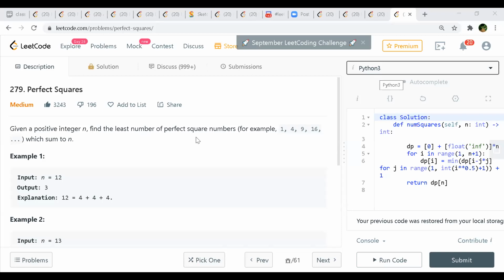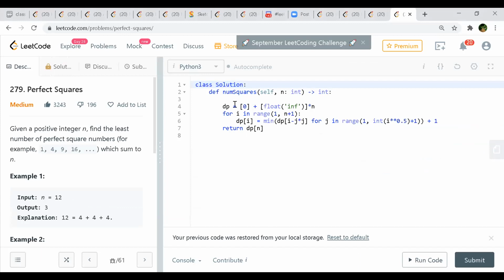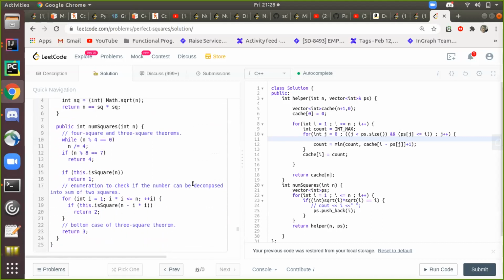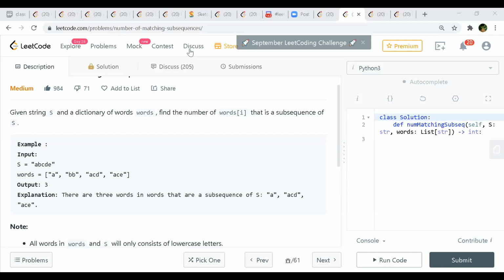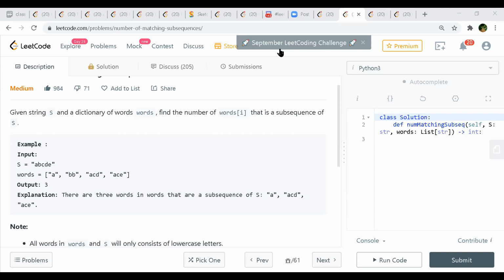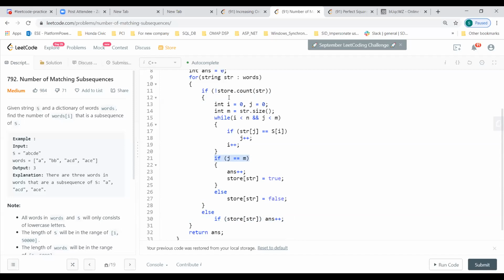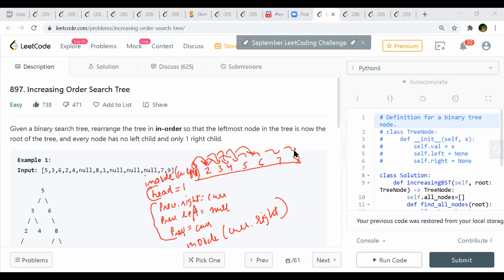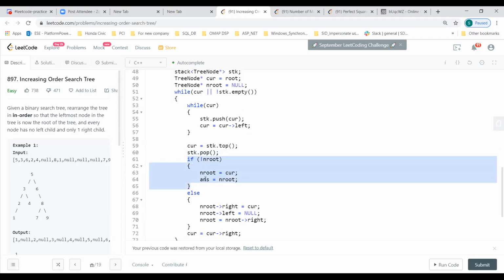Leetcode Daily Coding Practice (Questions: 2020 08 27, Session: 2020 08 28)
Questions (AUG 27, 2020), Session (AUG 28, 2020)